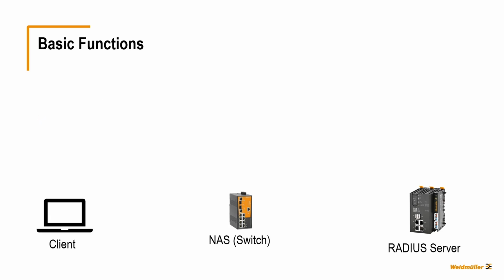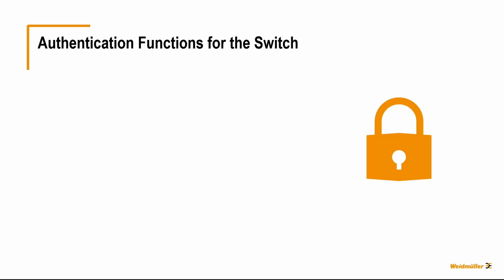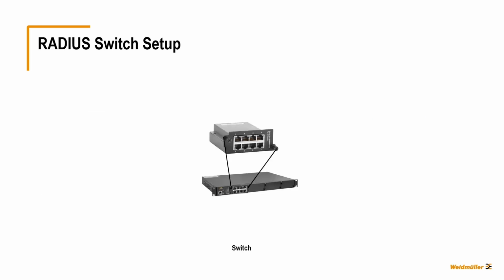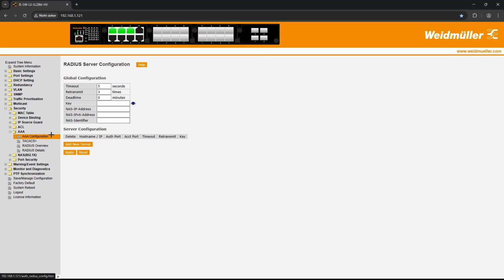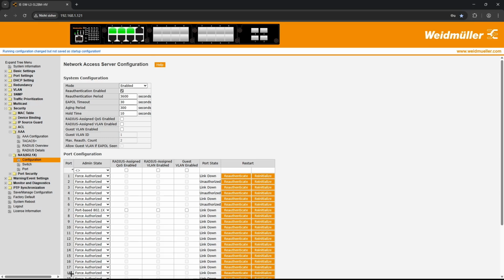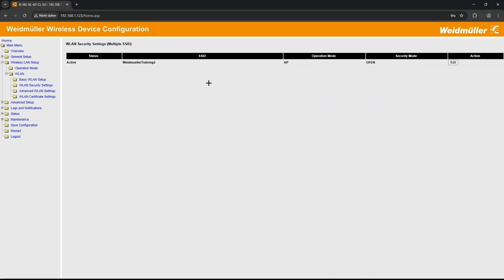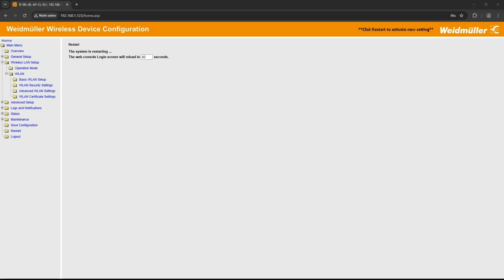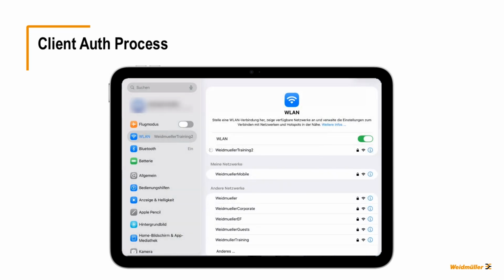Radius Authentification with Weidmueller IE components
This video explains how to use Radius Authentification  with Weidmueller Switches or Access Points.